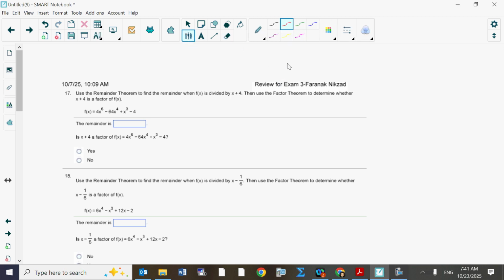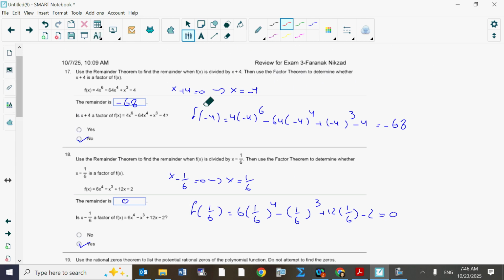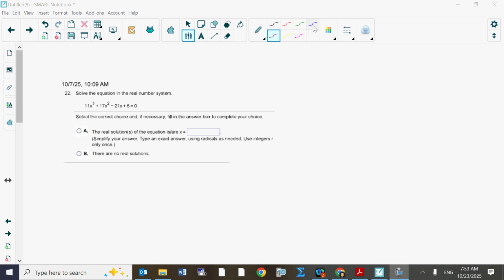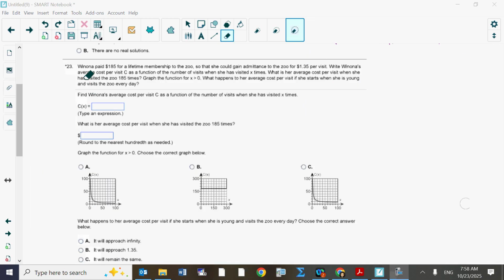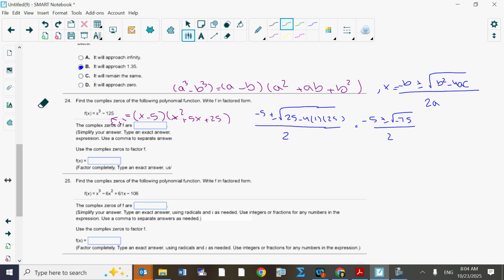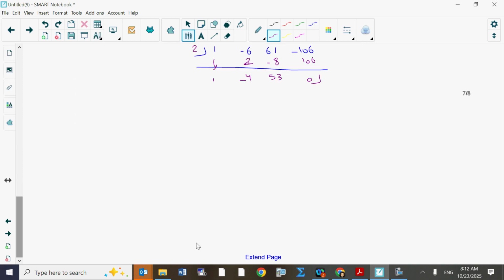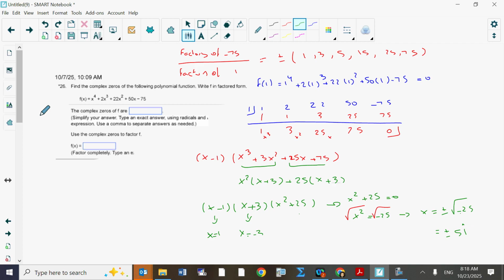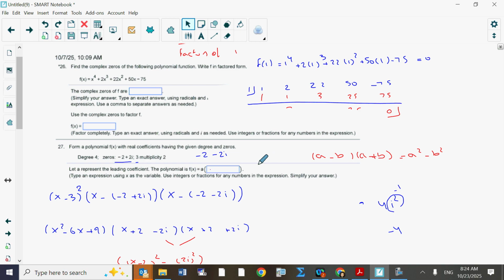Review for Exam 3 part 2(Q17- 27)N- S